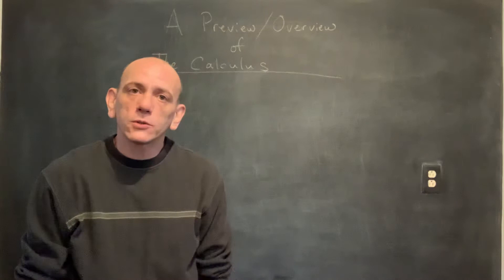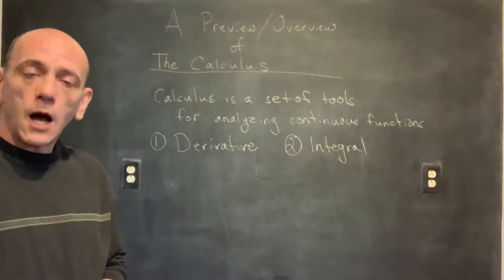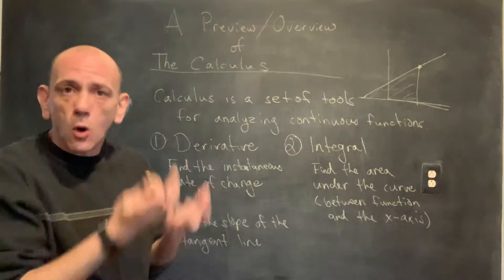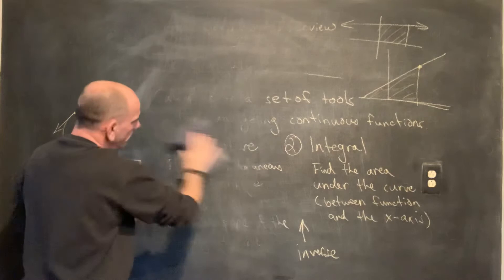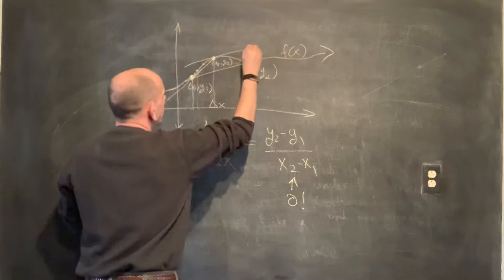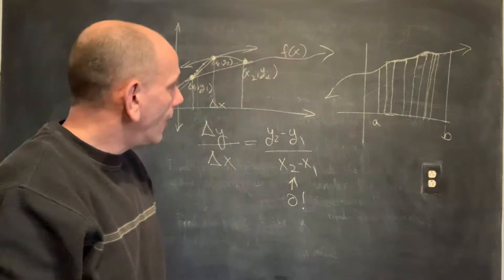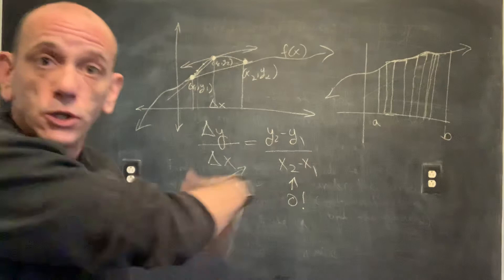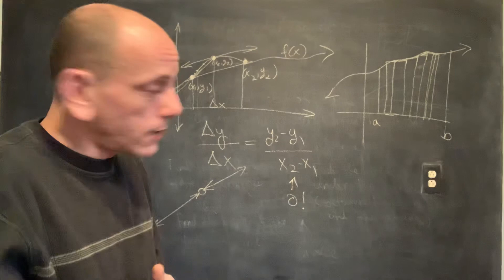Preview/Overview of The Calculus